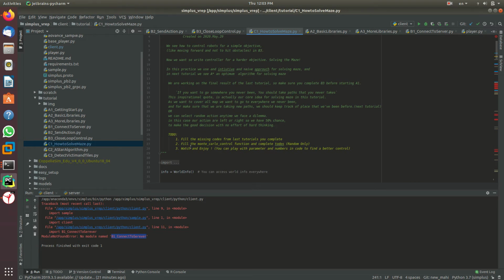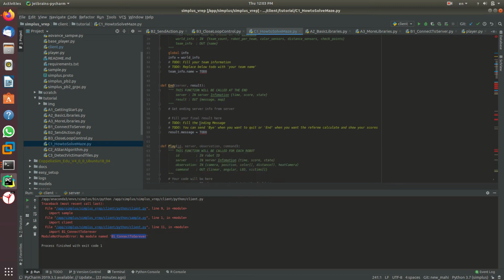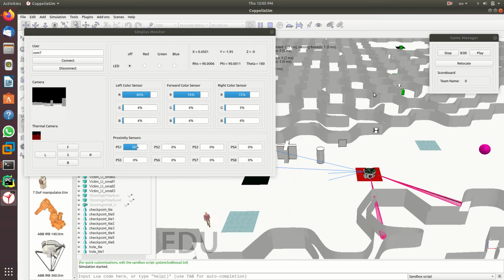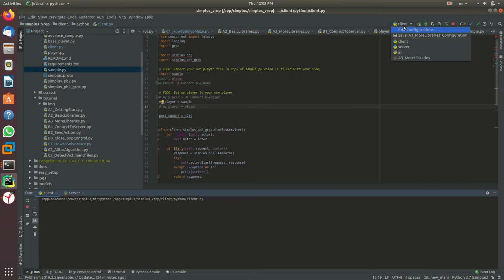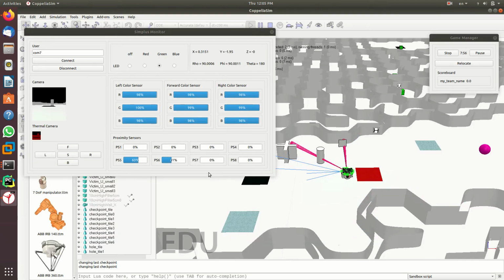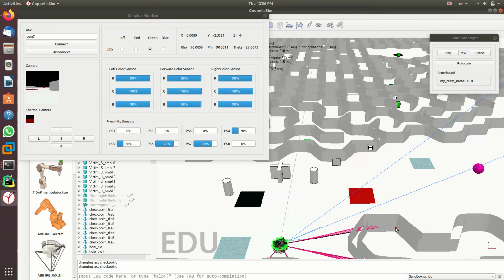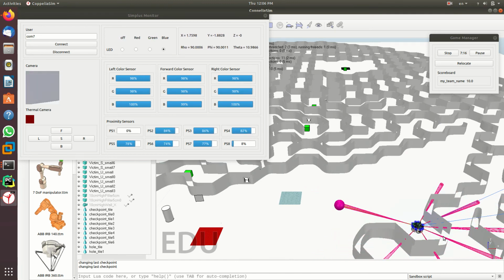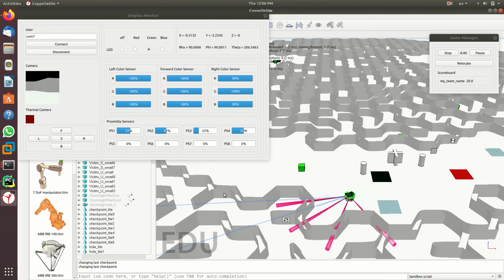Simplus Coding Tutorial : PART 5